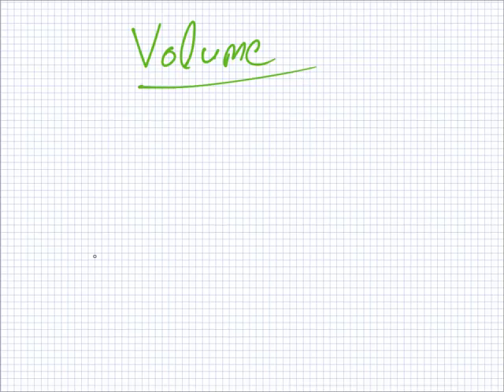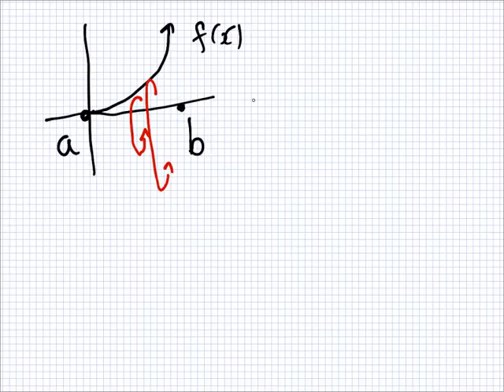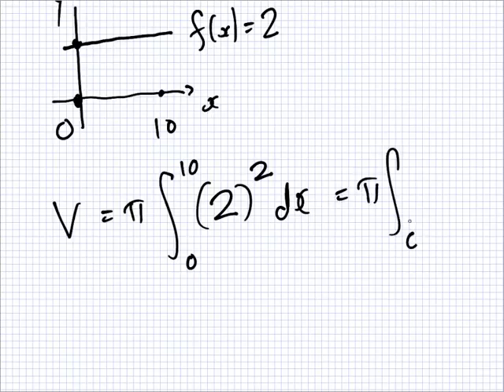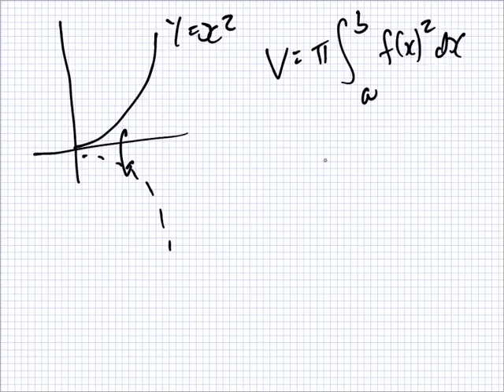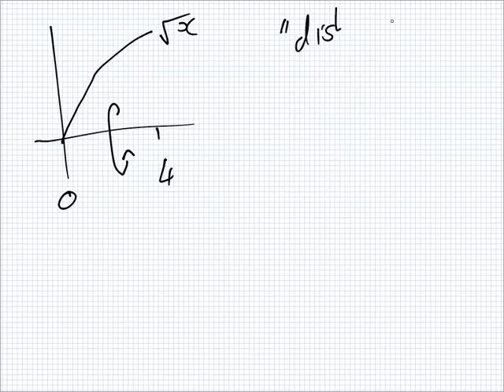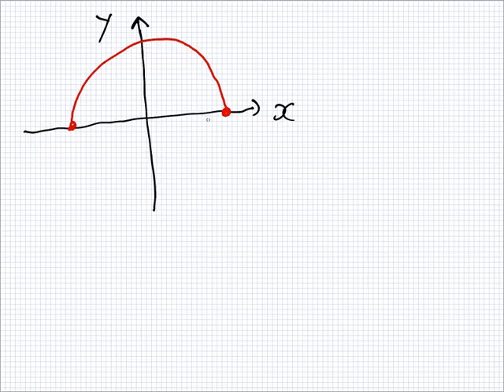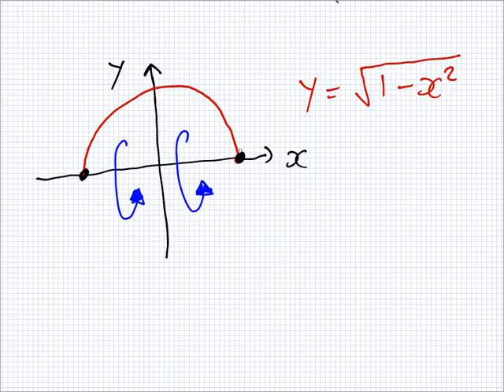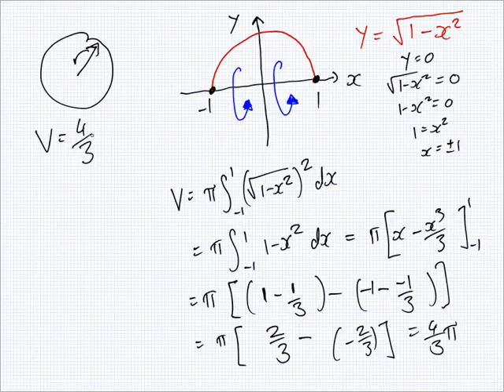Maths for Business | Lesson | Calculus | Volume | NCUK